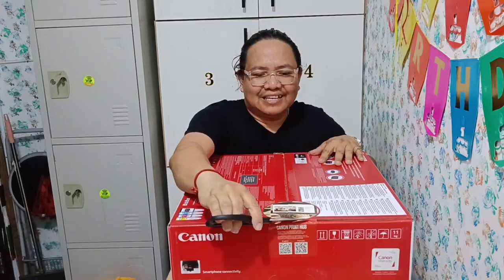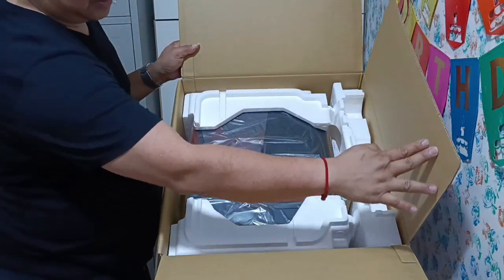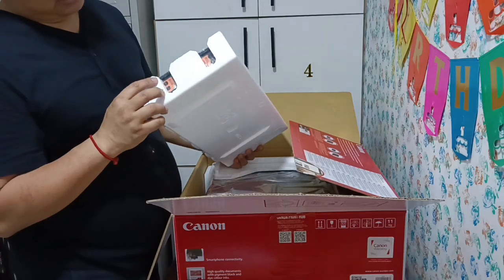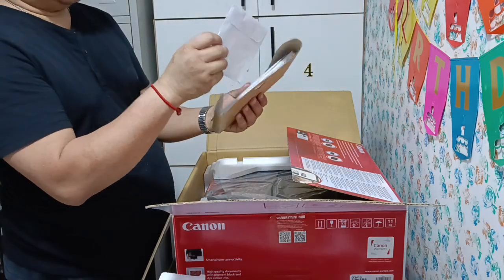UNBOXING | NEW PRINTER | PURE STONE HEART